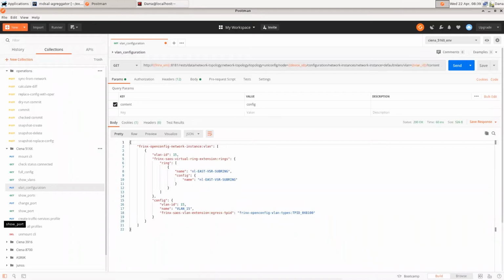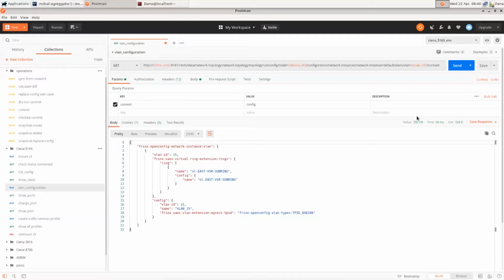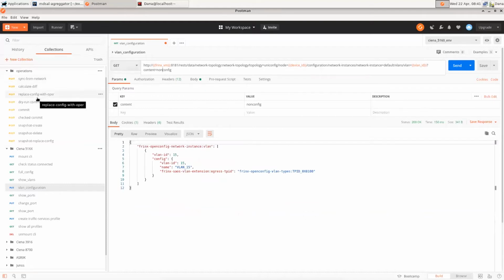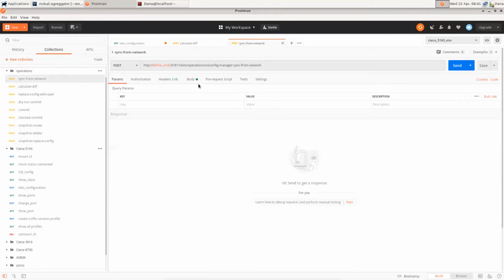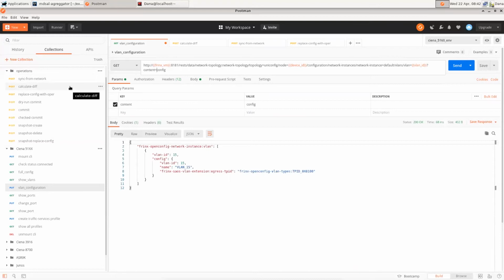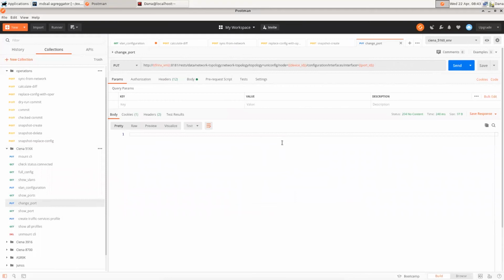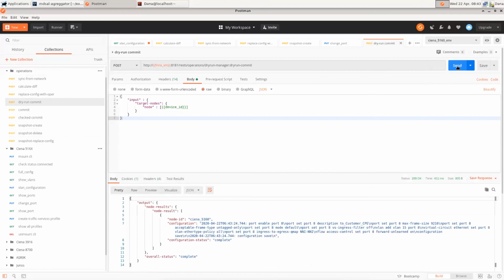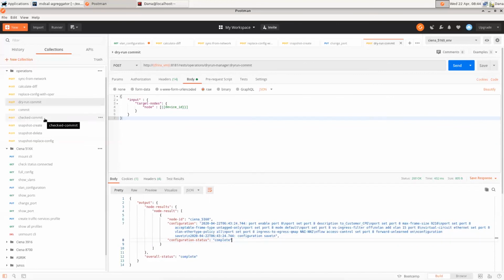UniConfig operations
In this video we talk about UniConfig datastores and operations.